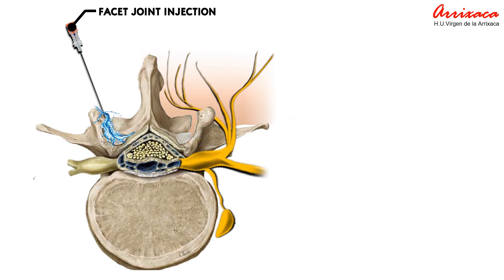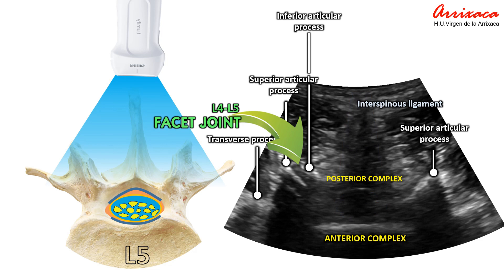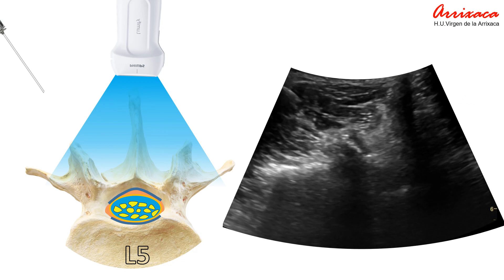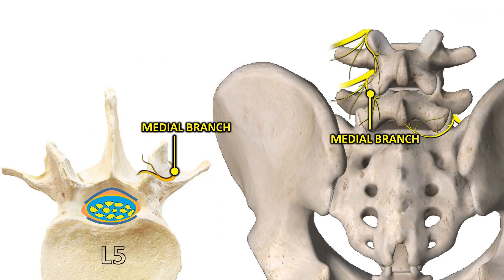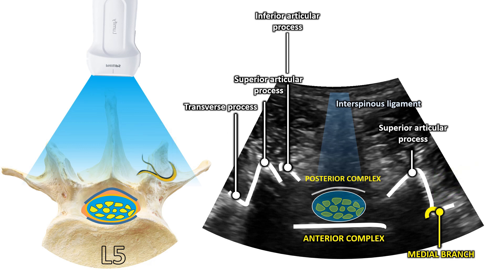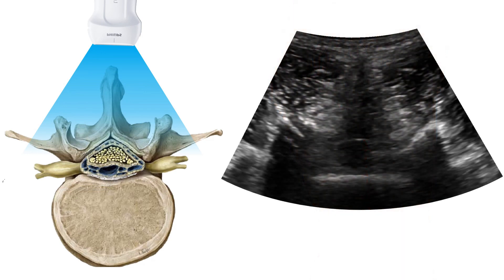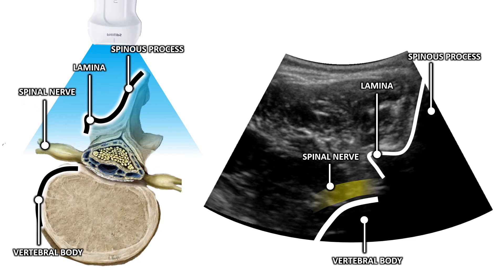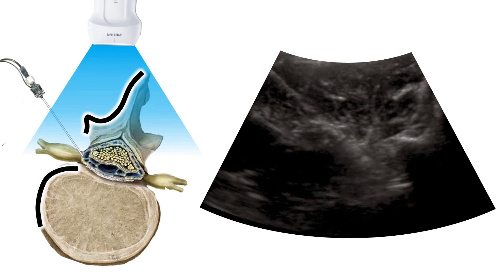LUMBAR SPINE SONOGRAPHY. PROCEDURES (PART 2)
LECTURE OF LUMBAR SPINE SONOGRAPHY AND PROCEDURES PRESENTED AT THE 34th MUSOC CONGRESS AT TOLEDO. SPAIN.